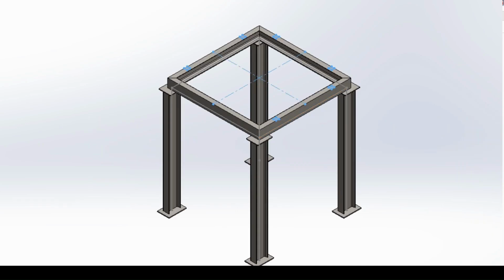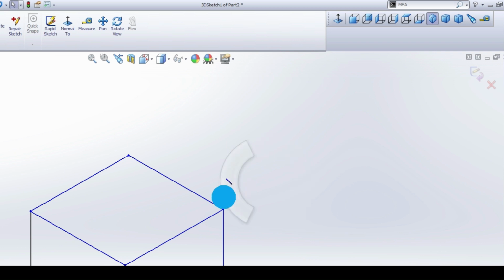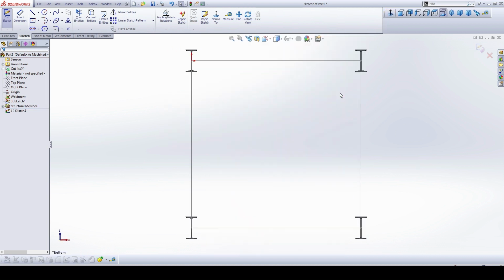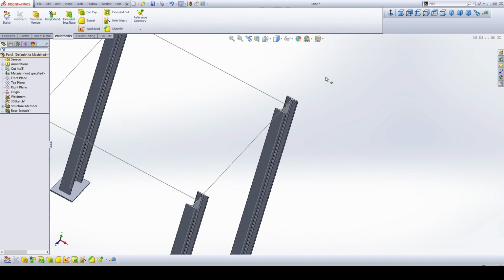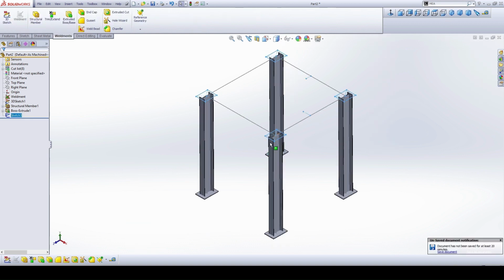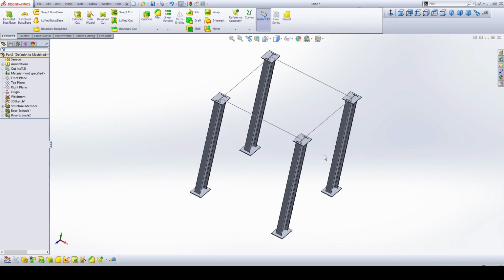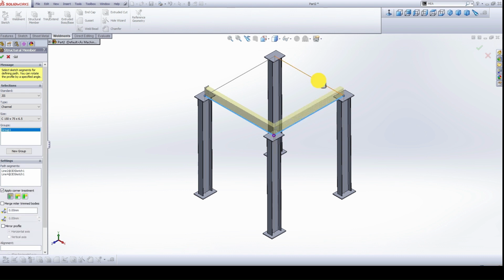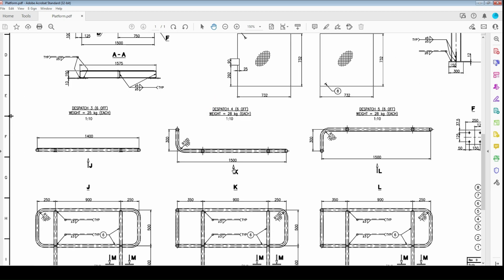Steel Platform | SoildWorks | Weldments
Weldments functionality enables you to design a weldment structure as a single multibody part. Structure system is an advanced weldments environment that lets you create and modify structural members of different profiles in one feature.

Solidworks Weldments tutorial for Beginners learn how to create 3D sketch, Steel member with weldments tools, Trim/Extend.